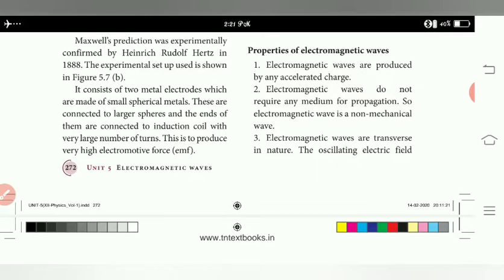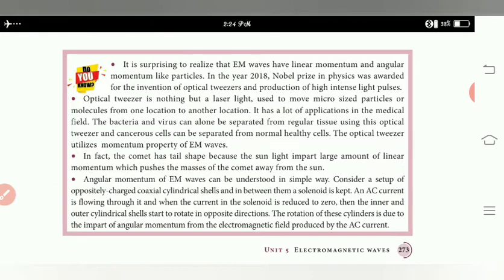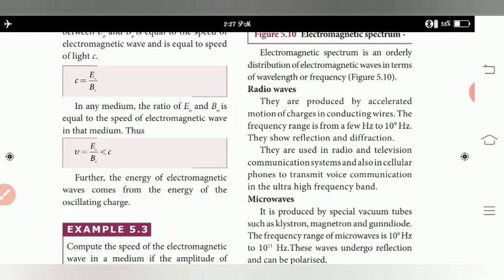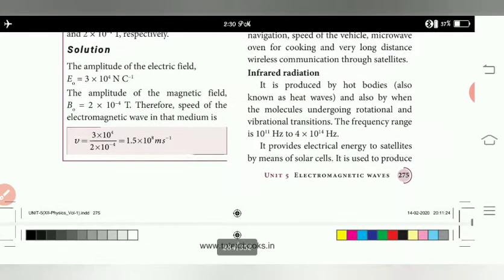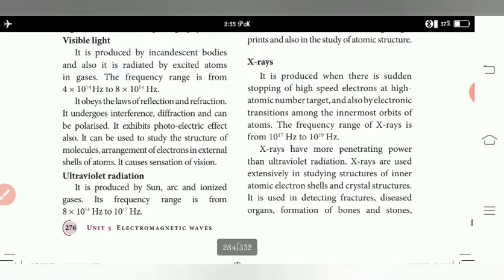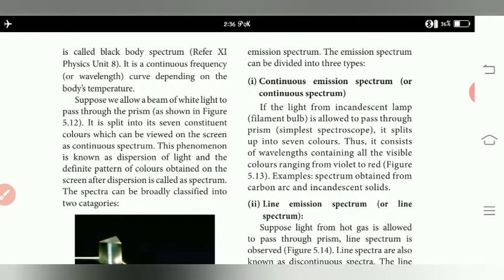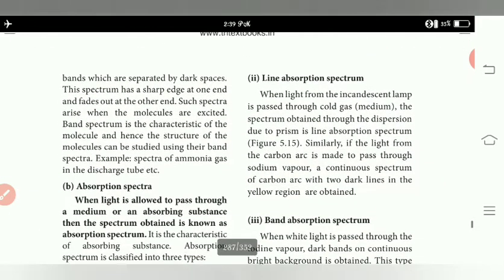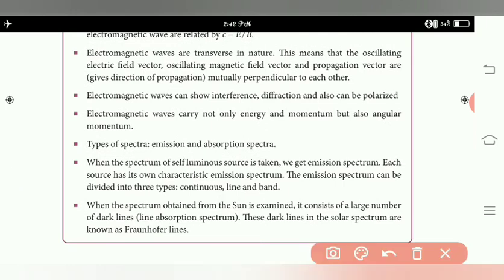XII Physics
XII Electromagnetic waves